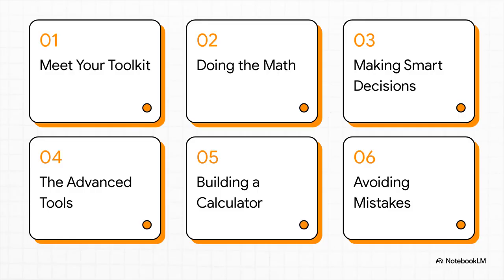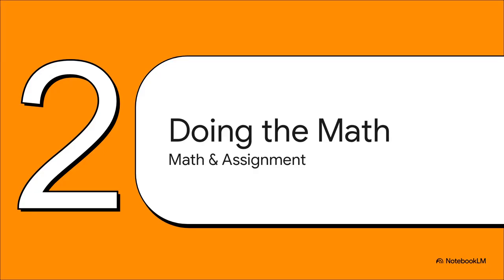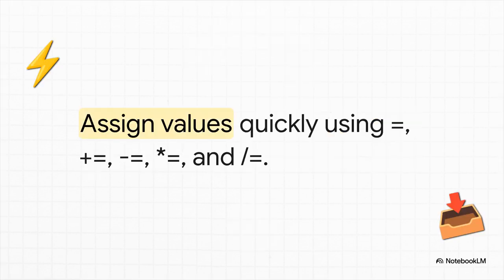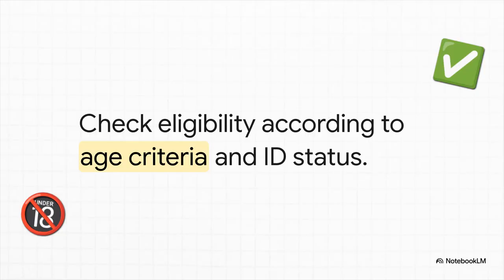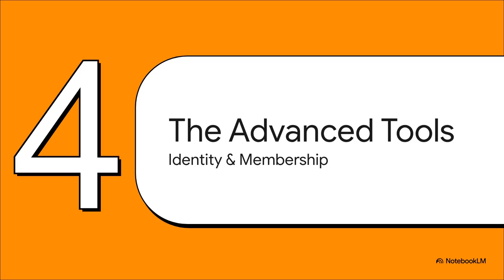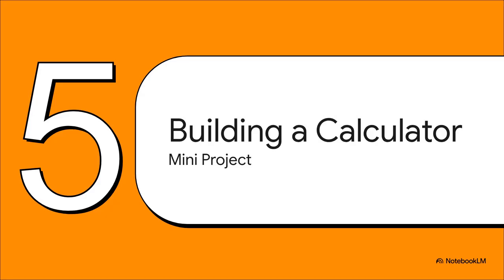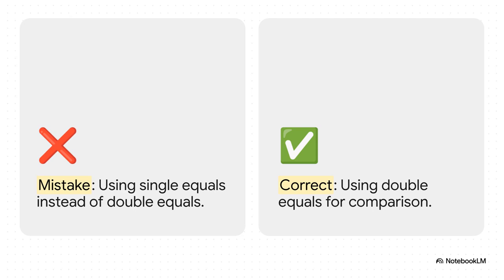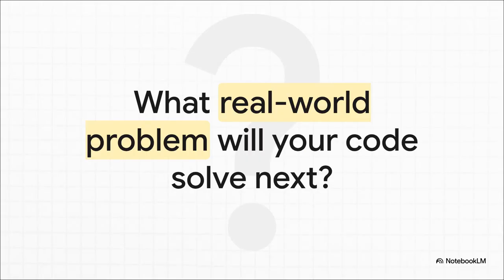Python Tutorial #6 | Arithmetic, Logical, Comparison & Assignment Operators in Python 🐍💻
Welcome to CodeWithDaisy!

In this Python Tutorial #6, learn Operators in Python with simple examples.

Topics Covered:

* Arithmetic Operators
* Assignment Operators
* Comparison Operators
* Logical Operators
* Identity Operators
* Membership Operators
* Bitwise Operators
* Calculator Project

Perfect for Python beginners, BCA, B.Tech, and Polytechnic students.